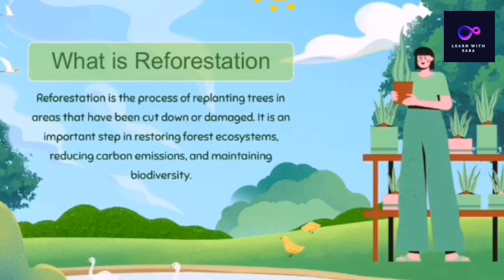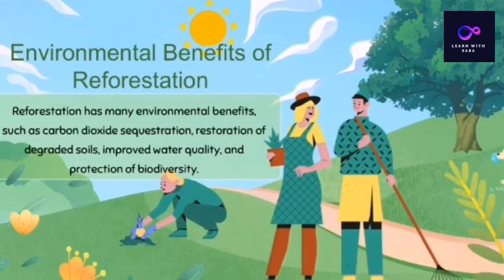Reforestation biology ecology environmental science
Join us as we explore the power of reforestation in restoring our planet's ecosystems! In this lecture, we'll delve into the importance of trees, the impact of deforestation, and the ways in which reforestation can help combat climate change, preserve biodiversity, and support local communities."
Reforestation is the process of restoring forests that have been degraded or cleared, often through human activities such as deforestation, urbanization, or natural disasters. It involves planting new trees or allowing natural regeneration to occur, with the goal of re-establishing a healthy and sustainable forest ecosystem.

Reforestation can be done through various methods, including:

1. *Tree planting*: Planting new trees in areas where forests have been degraded or cleared.
2. *Natural regeneration*: Allowing natural processes to restore forests, without human intervention.
3. *Afforestation*: Creating new forests in areas where they did not previously exist.
4. *Agroforestry*: Integrating trees into agricultural landscapes to promote sustainable land use.

Reforestation has numerous benefits, including:

1. *Carbon sequestration*: Trees absorb carbon dioxide from the atmosphere, helping to mitigate climate change.
2. *Biodiversity conservation*: Forests provide habitat for a wide range of plant and animal species.
3. *Soil erosion prevention*: Tree roots help hold soil in place, preventing erosion and landslides.
4. *Water cycle regulation*: Forests play a crucial role in regulating the water cycle, preventing flooding and droughts.
5. *Climate regulation*: Forests help regulate local climates, providing shade, cooling the air, and blocking winds.

Overall, reforestation is an important strategy for restoring degraded forests, promoting sustainable land use, and mitigating the impacts of climate change.